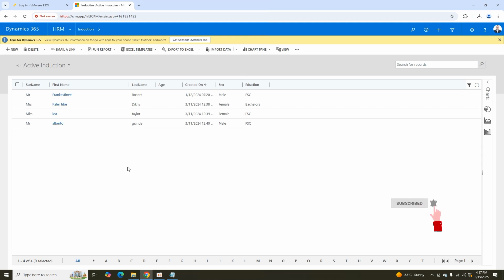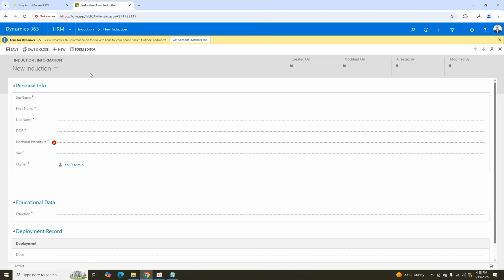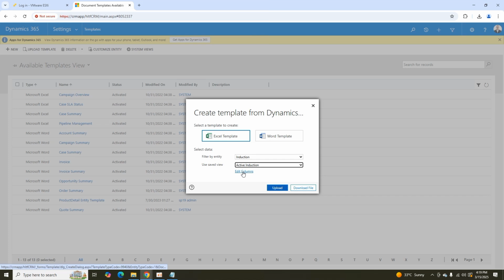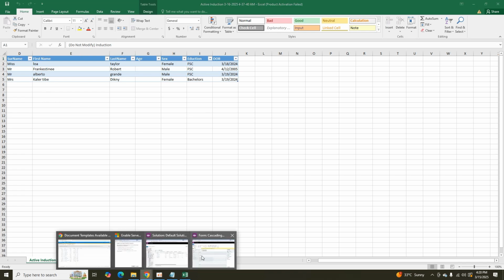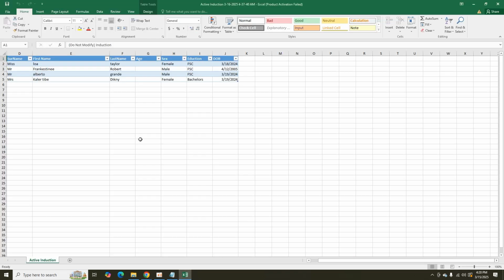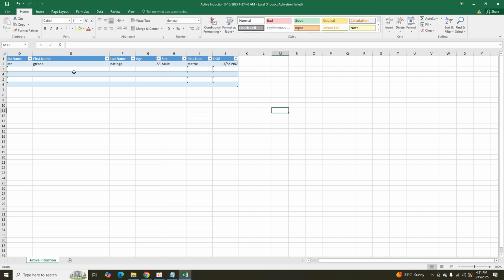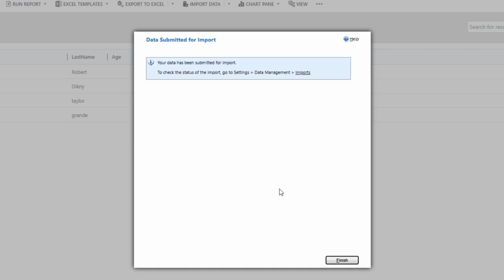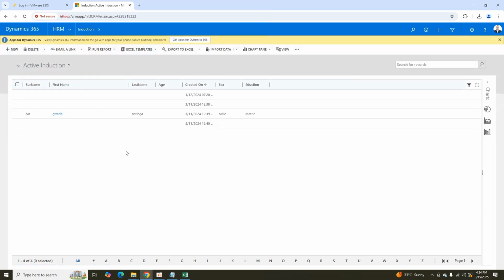Export and import dynamics crm 9.0 entity template in excel format for data import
In case you have multiple attributes in entity, you face difficulty in standardizing the excel format for data import including field types. to resolve such cases dynamics crm offers you to download the template and make it convenient to import data easily
learn dynamics crm @hltf_tech